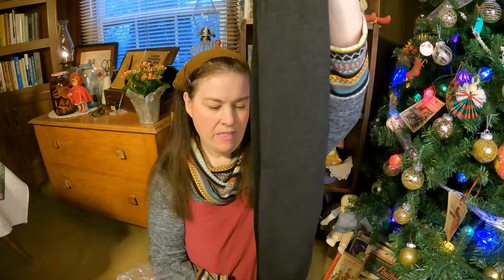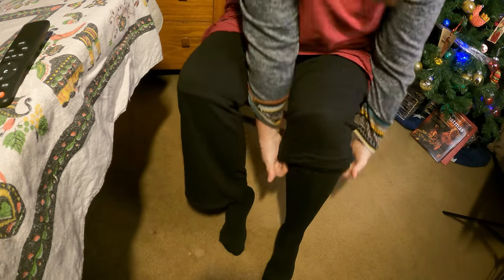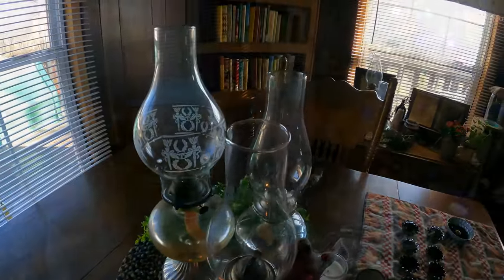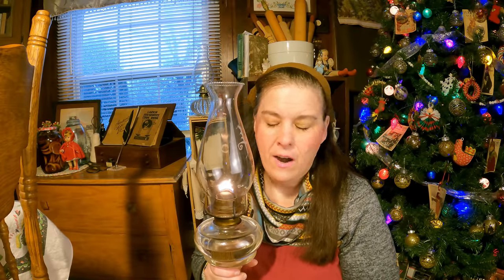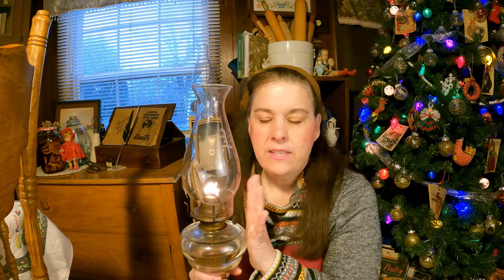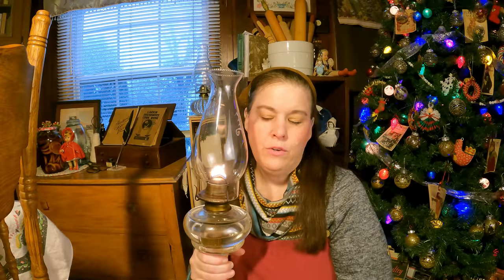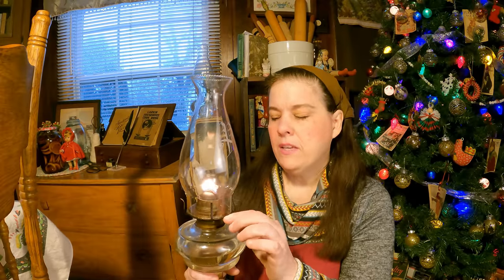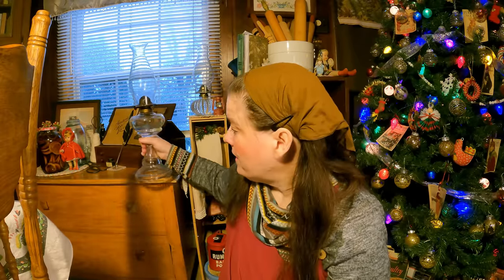Poor Man's way to stay WARM || COST OF LIVING CRISIS